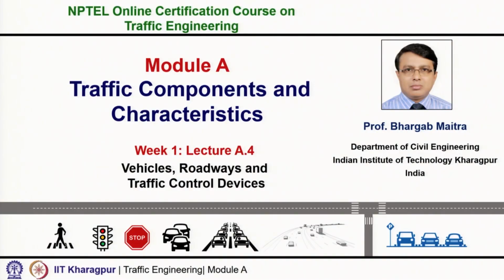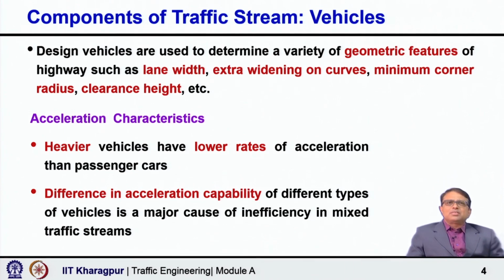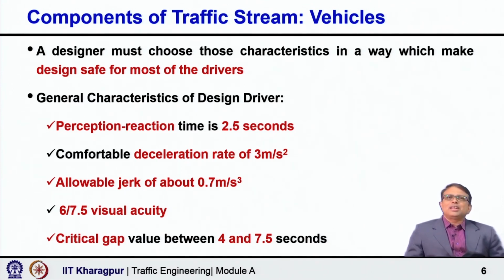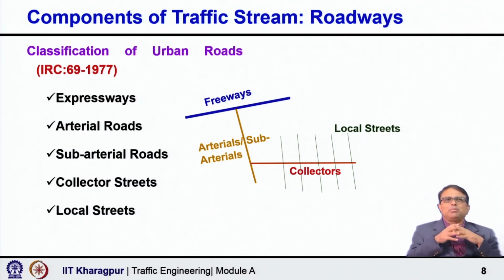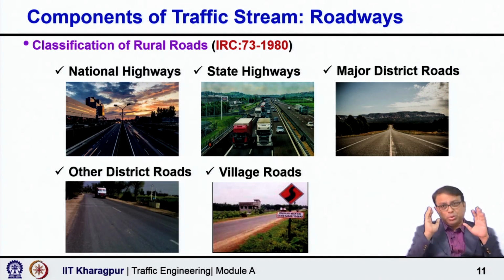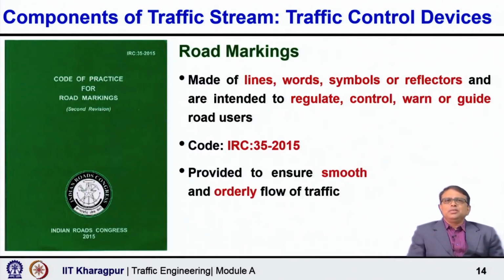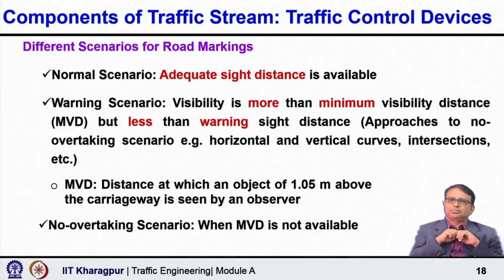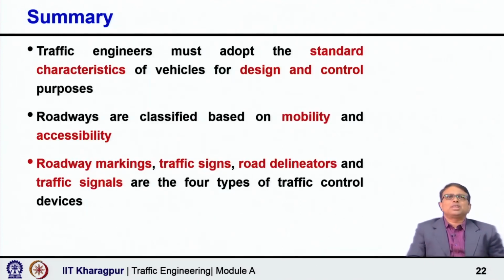Vehicles, Roadways and Traffic Control Devices